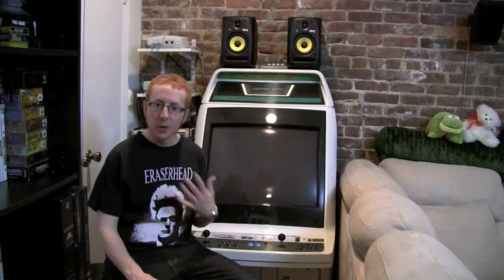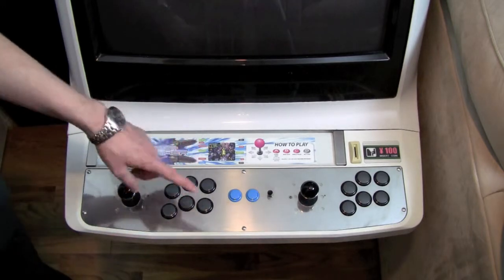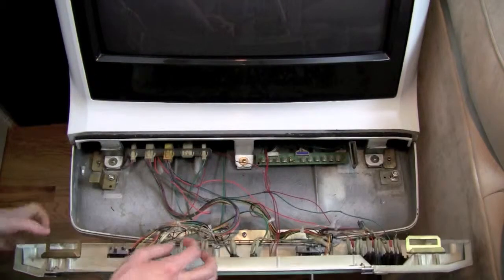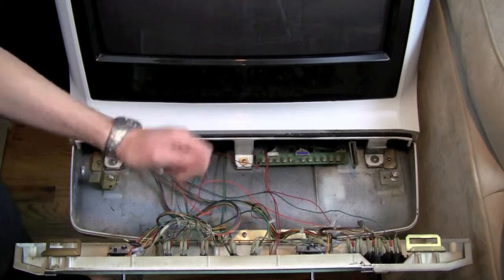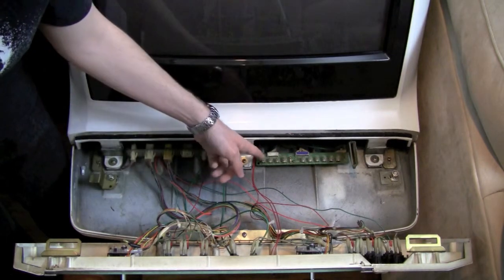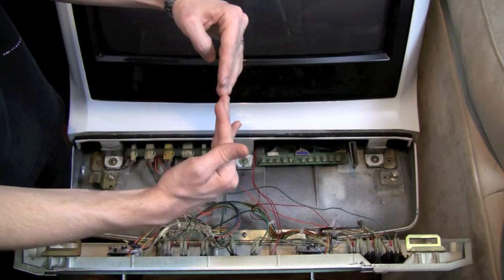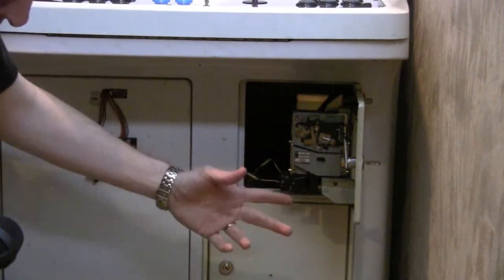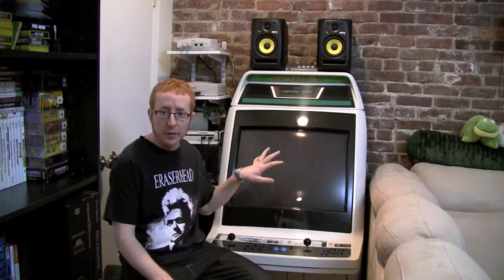Arcade Basics Part 3 - monitor adjustments and button wiring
In this video I open up the front panel of my machine and show you how to wire the buttons.  I also give you some tips on monitor adjustment and installing a coin insert button.